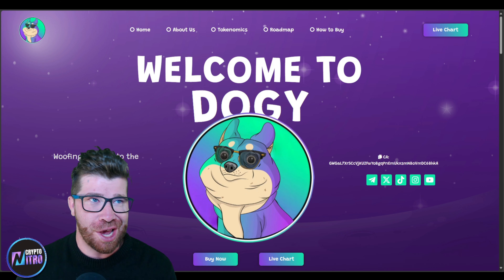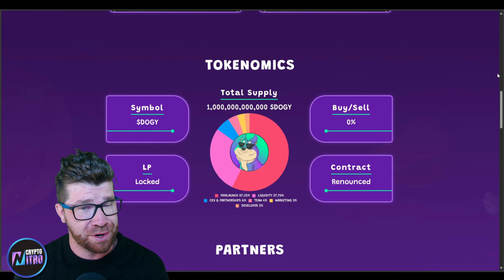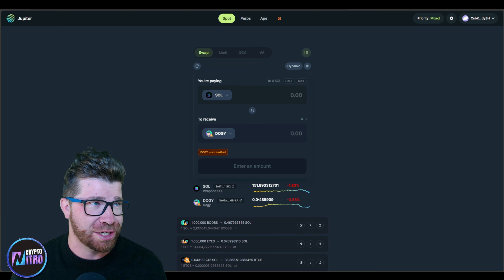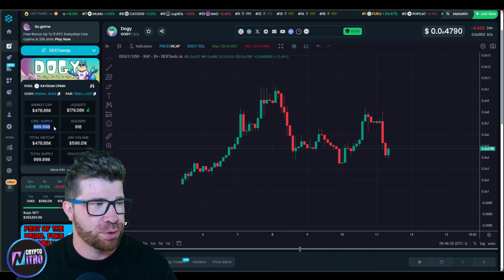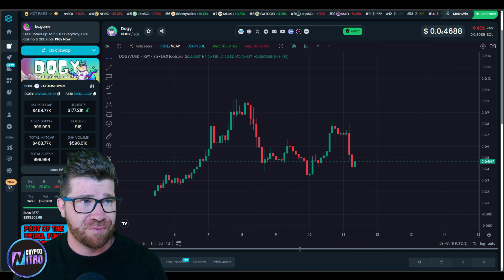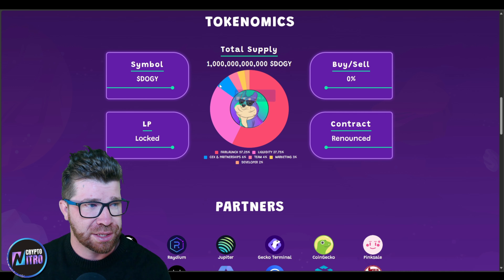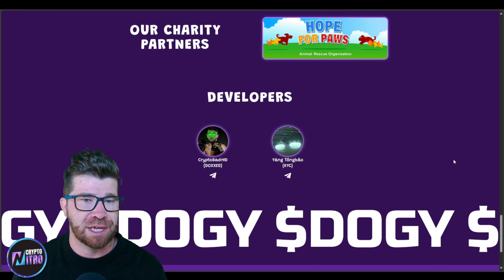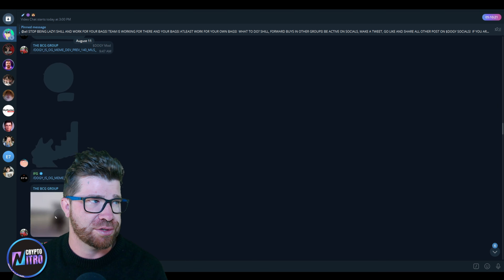PROFIT BOOSTED!🔥 $DOGY 🔥 UNLEASHES TURBO-CHARGED GAINS!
Meet Dogy, the upcoming sensation in the world of dog memecoins! Dogy celebrates our canine companions with delightful and humorous memes that are set to capture the crypto world. It’s more than just a token—it’s a community effort by dog lovers and meme enthusiasts. Whether you’re just starting out in crypto or you’re experienced, Dogy offers a fun and thrilling investment prospect. Joining Dogy means supporting a cause that loves dogs and spreads joy through memes. Get ready for Dogy’s climb to the moon!

●▬▬▬▬▬▬▬▬ 🔥 Secret Calls 🔥  ▬▬▬▬▬▬▬▬●

●▬▬▬▬▬▬▬▬ Useful Links  ▬▬▬▬▬▬▬▬●